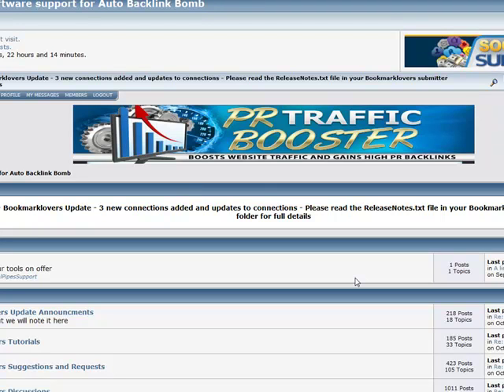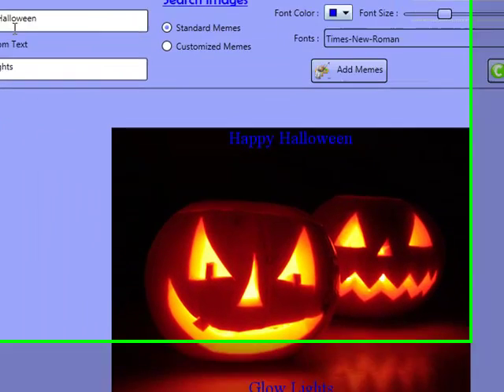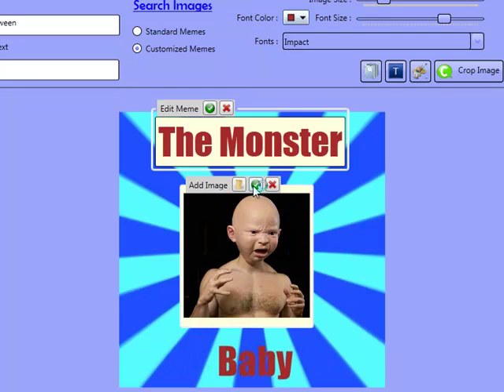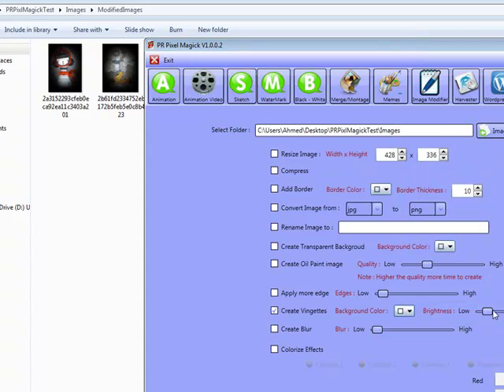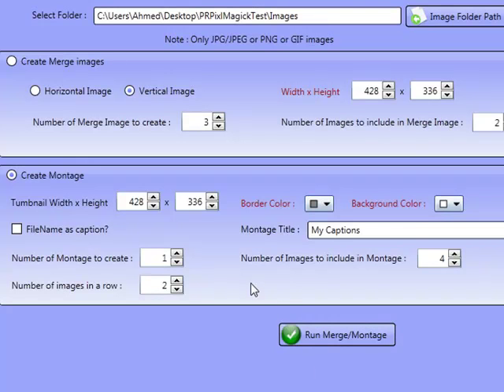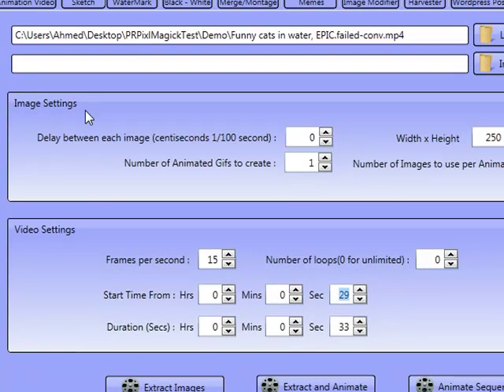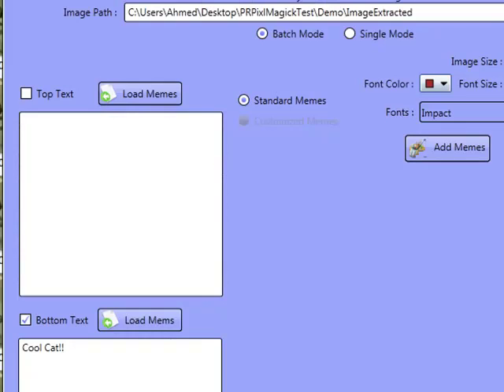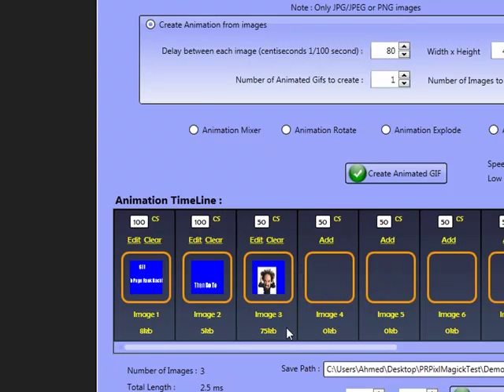Create Animated Gifs from Movie, Create Memes - Fully blow Image editor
Awesome image edititng software that creates animated gifs from movies, creates memes and so much more - Also posts to pinterest, tumblr and wordpress.